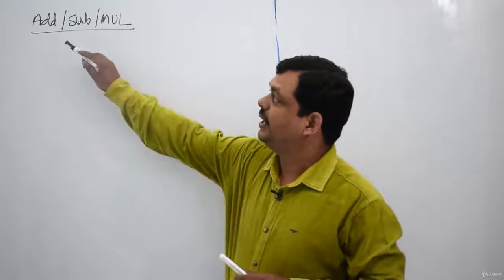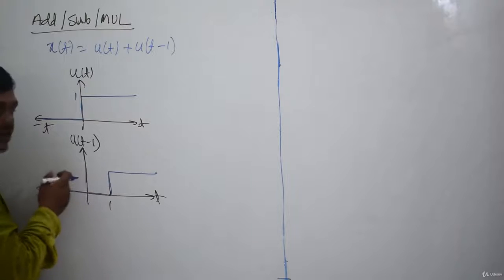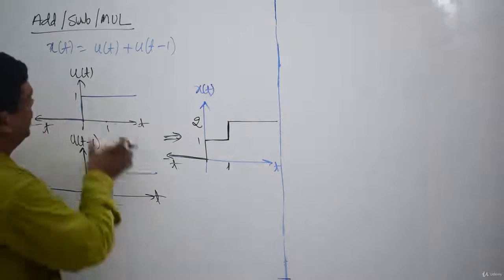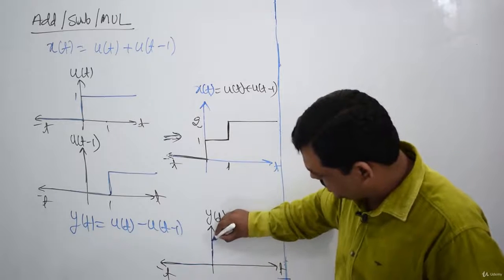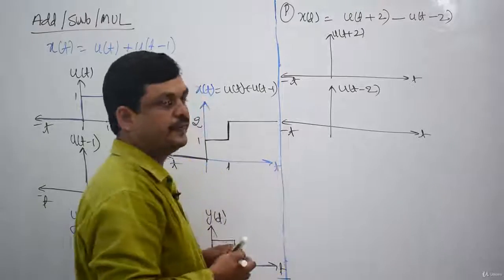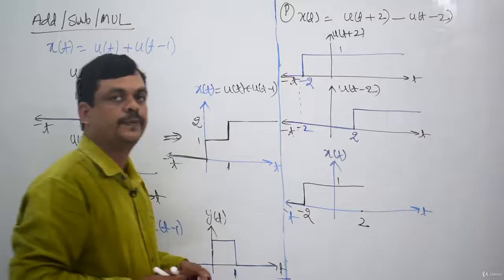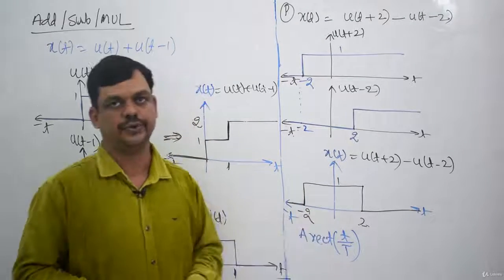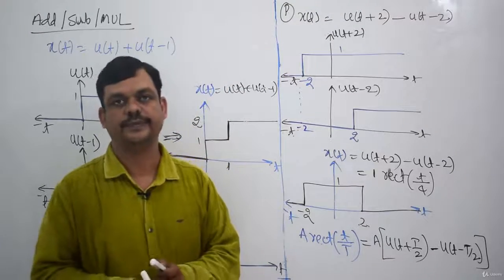011 Adding , Subtraction and Multiplication Operations Part 1